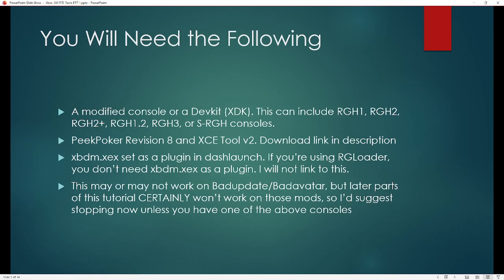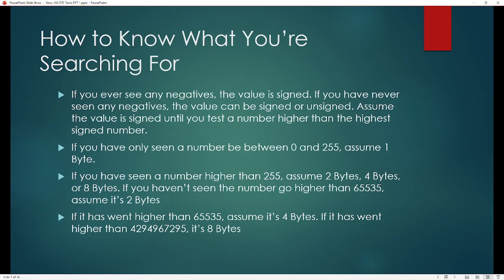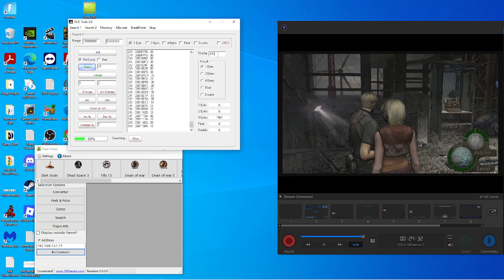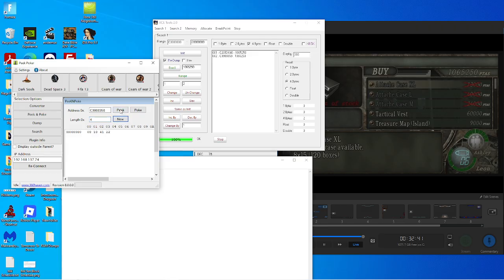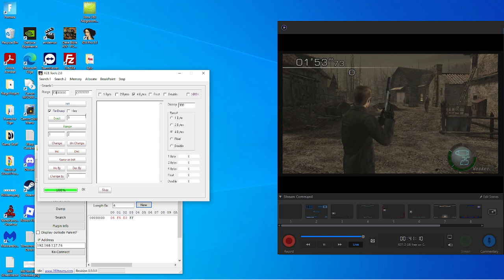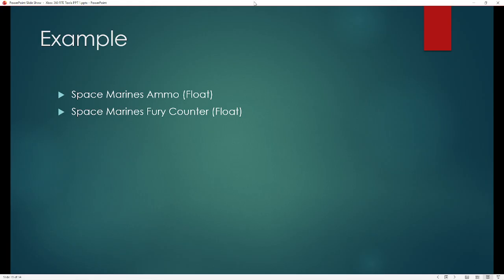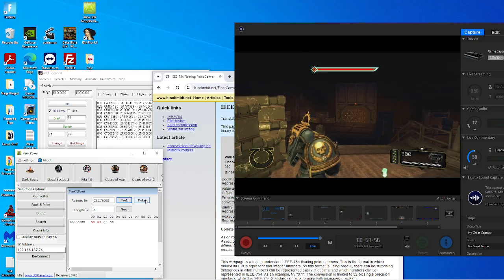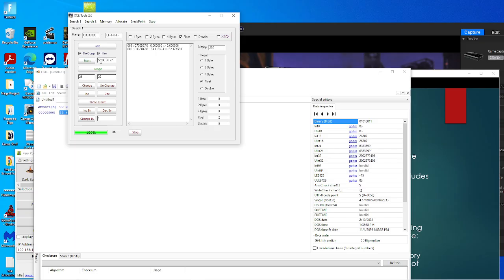Making Xbox 360 RTE Tools Part 1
In this video, I go over how to search for static addresses and write to values in memory. I go over multiple datatypes, including 1 Byte, 2 Bytes, 4 Bytes, 8 Bytes, Float, and Double. I also go over unknown value searches, timers, and briefly touch on Strings.

To have most of the necessary tools for the video series, I suggest you download everything from this link and following the other included links as well: